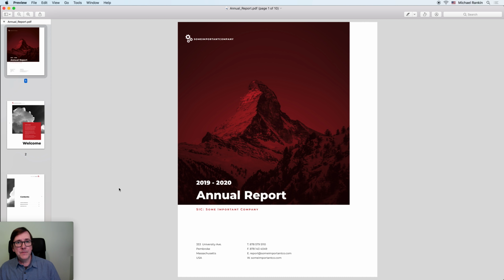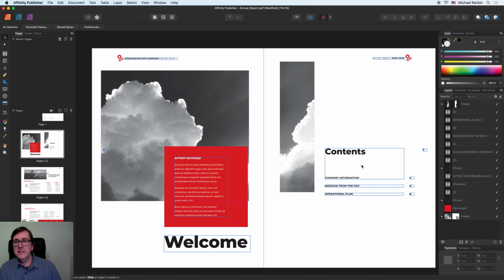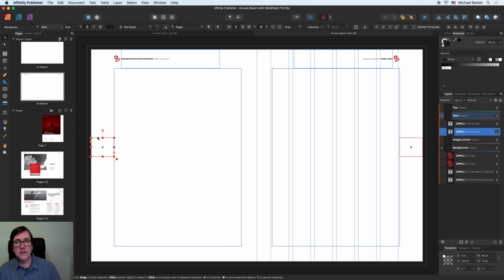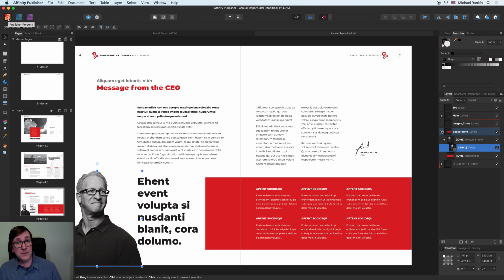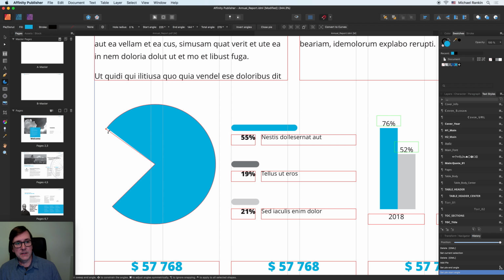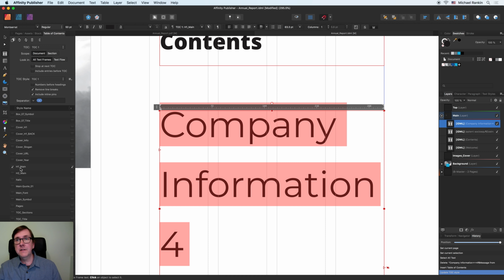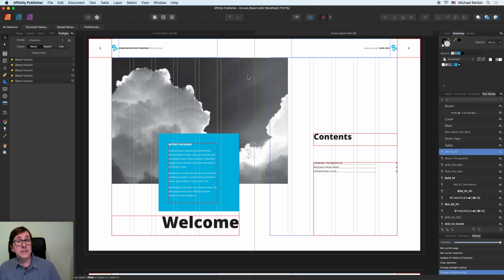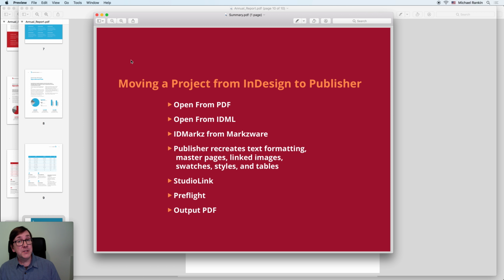Moving from InDesign to Affinity Publisher with Mike Rankin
Affinity Publisher now has the ability to import content from Adobe InDesign via IDML, and a key part of moving your workflow between the apps is working with legacy files. But what kind of results can you expect and which document features are supported? How can you avoid trouble and get the cleanest possible conversion? And what if you don't have access to InDesign?

In this Lockdown 2020 session, Mike Rankin – Editor-in-Chief of CreativePro, InDesignSecrets and InDesign Magazine – explores these questions and more to help you make a smooth transition from InDesign to Publisher.

Mike will be available on YouTube’s Live Chat for this session’s premiere on Wednesday, 27 May 2020 at 4pm BST to answer any questions.

He’s also provided a PDF with details of what to expect when InDesign files are converted to Publisher, which you can access for free

Mike, who resides in Massachusetts, has enjoyed working in nearly every aspect of publishing production, including design, project management, layout, illustration, and prepress for 25 years. In addition to his editorial roles, Mike is the author of many LinkedIn Learning video courses, including Affinity Publisher Essential Training, and is a regular speaker at conferences like CreativePro Week.